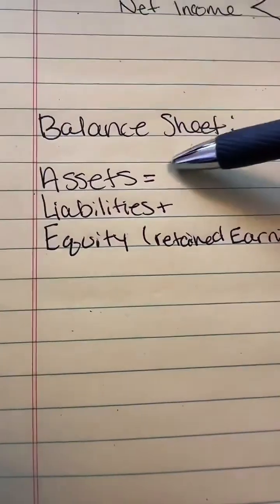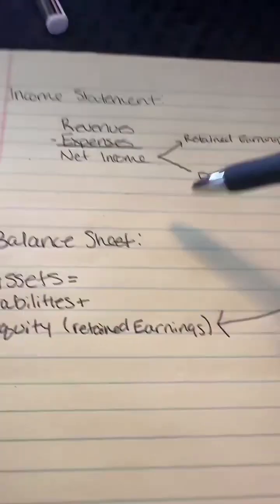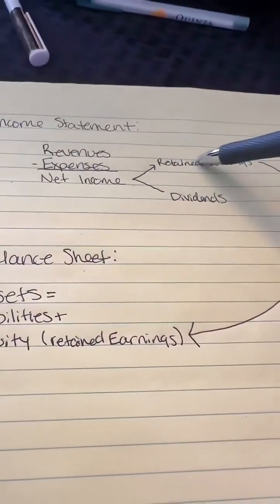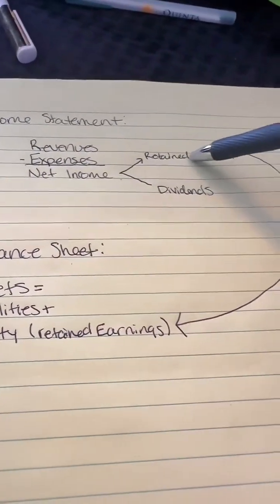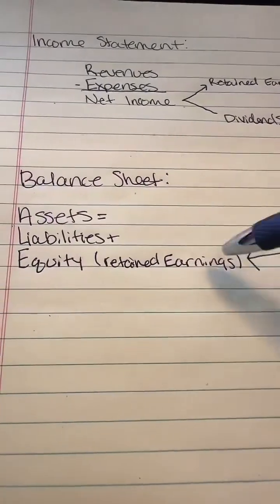One of the many things I do for work is that I develop these reports in our system so I kinda need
One of the many things I do for work is that I develop these reports in our system so I kinda need out over this stuff#numbersnerd